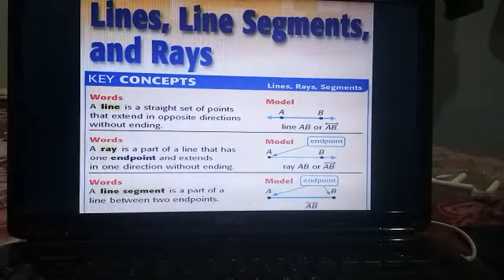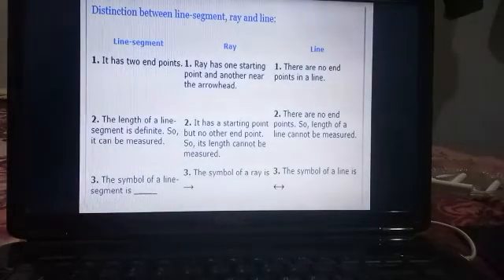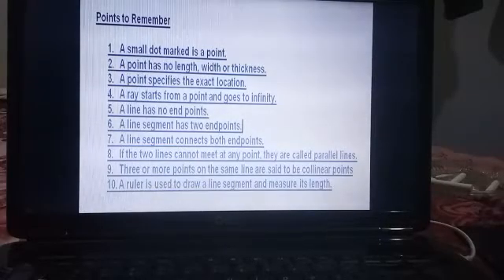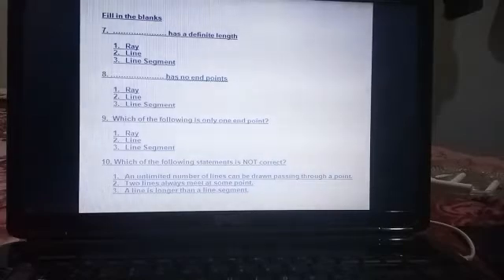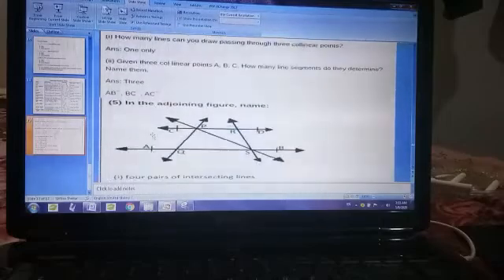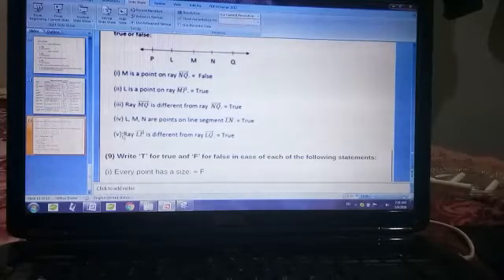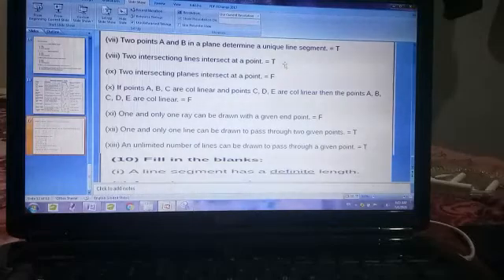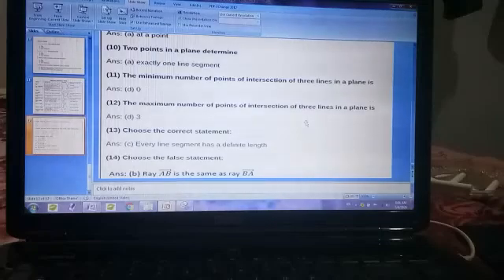May Week 2 Class 6 Maths Chapter Lines, Line Segment and Rays by Narendra sir